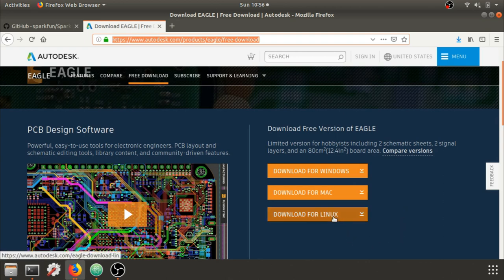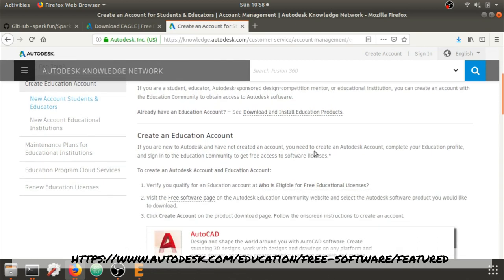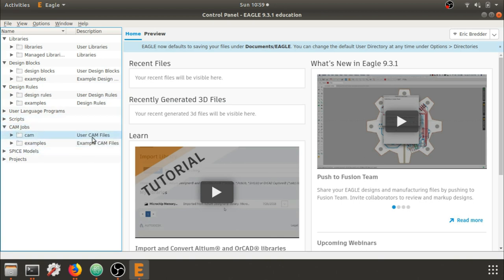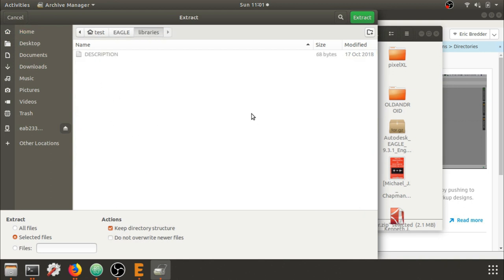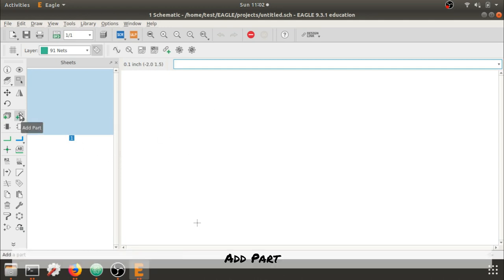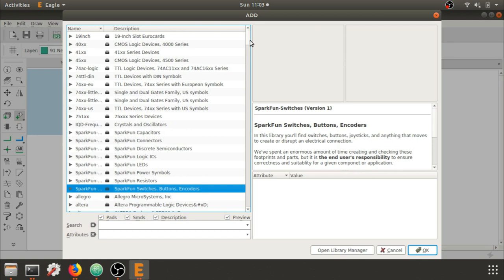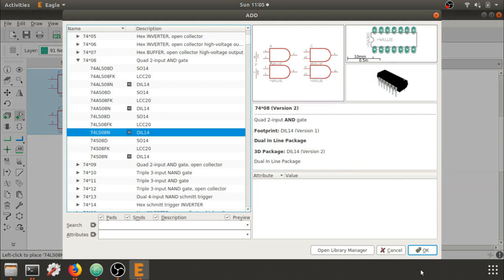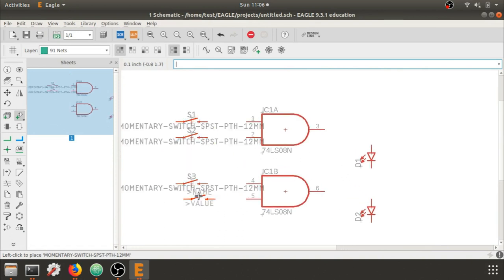02: ETR156 - Introduction to EAGLE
The basic introduction to using the latest Eagle package in Linux for designing and creating schematics and PCB layouts. This video introduces setting the program up and adding libraries.